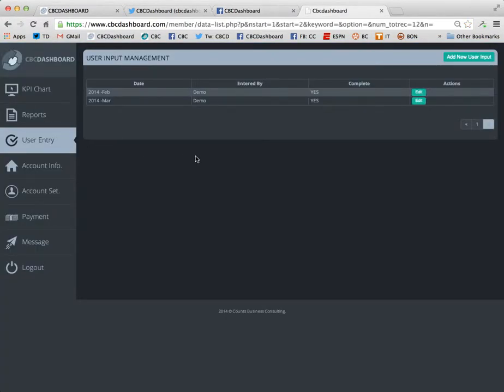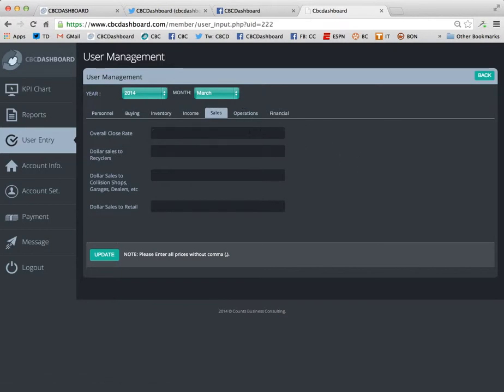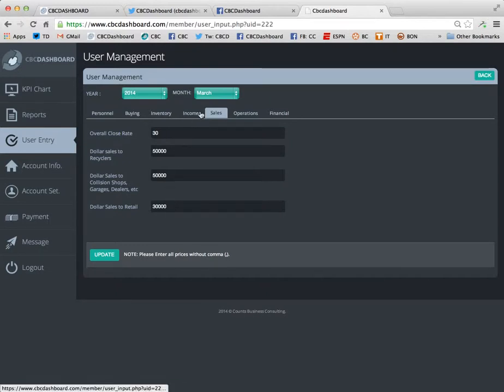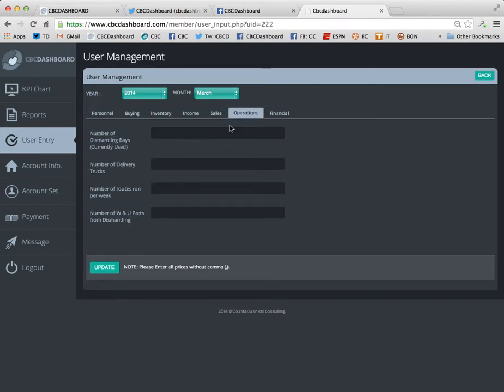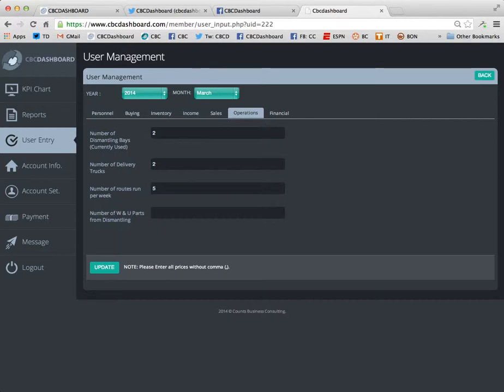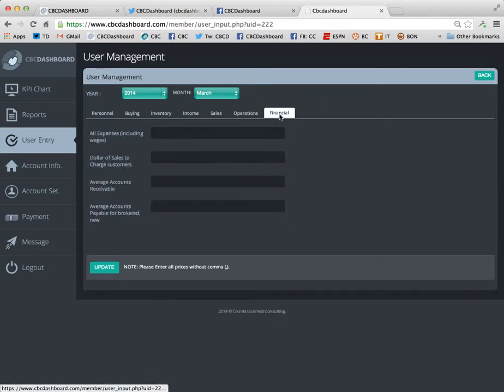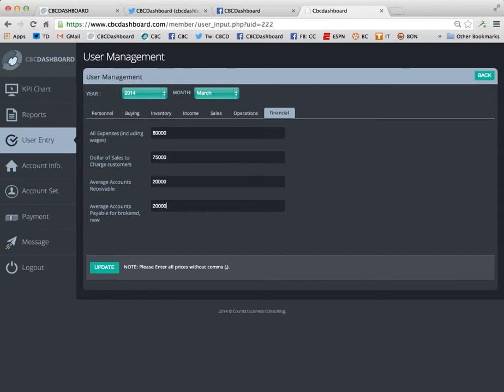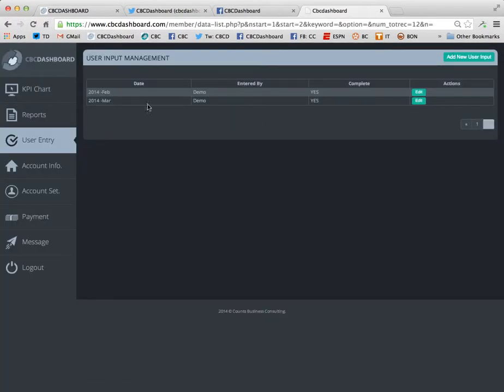User Entry Sales, Operations, Financial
Property of CBCDashboard, LLC 2014.  Not to be used or distributed without written permission.